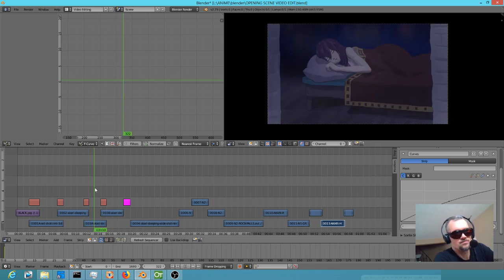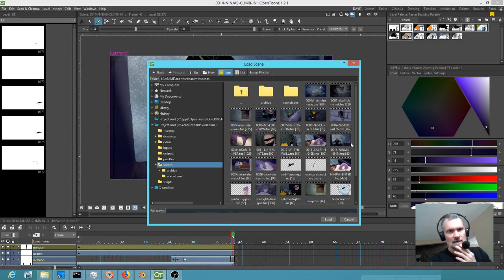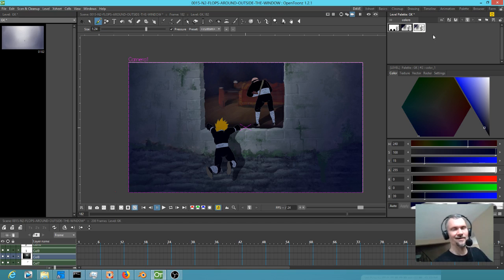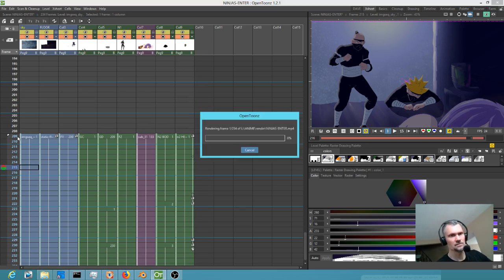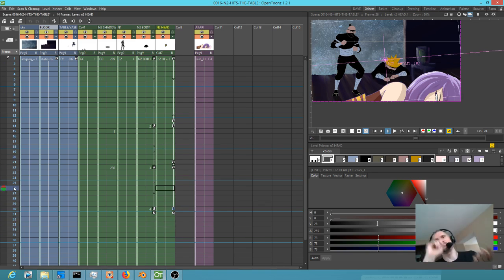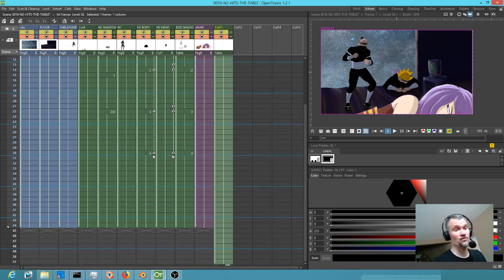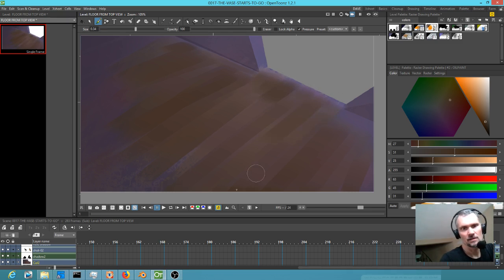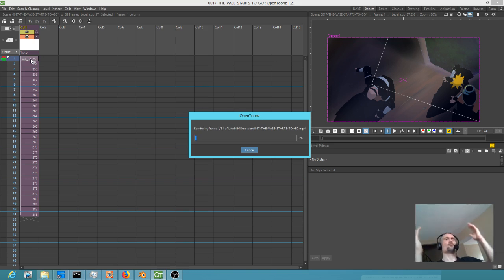Anime Live Stream - fixing up shots and editing in Blender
In this vid I go through a number of older scene to fix problems, add some color correction, paint and/or fix some backgrounds, etc...